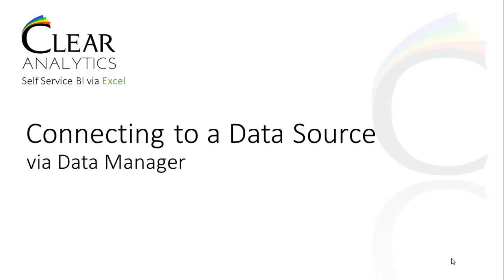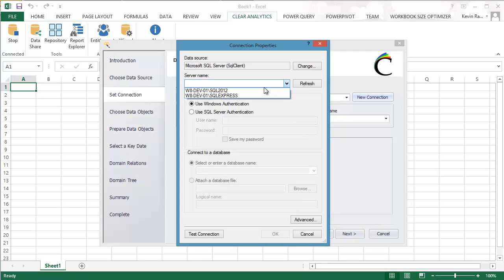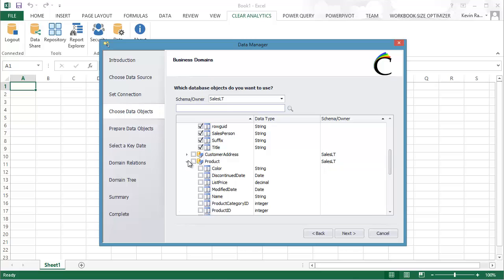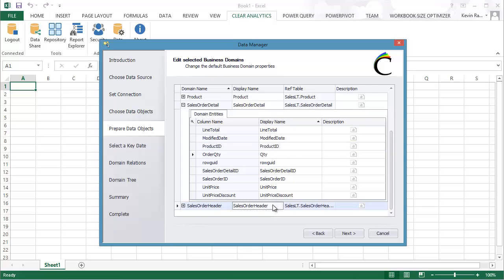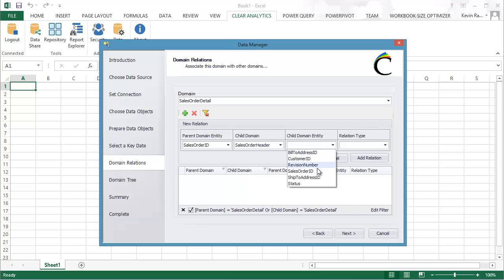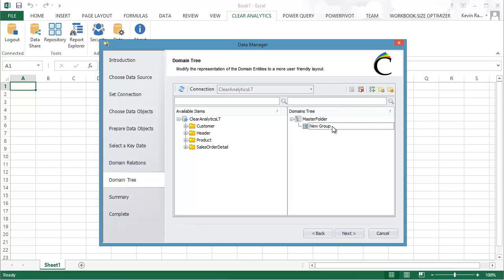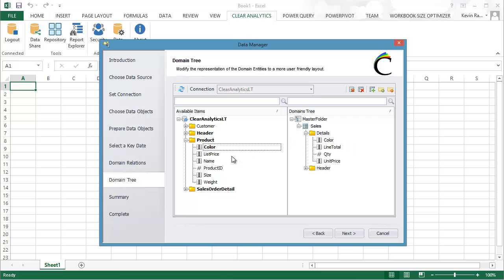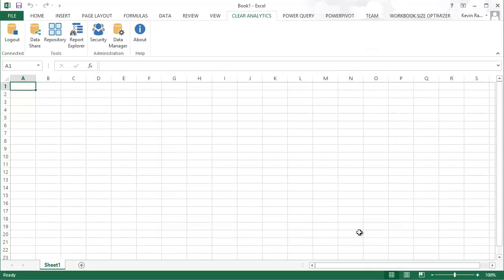Setup a new Data Connection in Clear Analytics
This video will walk you through the steps necessary to setup a new database connection as well as how to configure the meta data to enable Clear Analytics to dynamically query it.

 - Setup a database connection
 - Selecting Fields from the various Tables/Views in the database
 - Renaming fields to a more User Friendly name
 - Selecting a Key Date if necessary
 - Building a user friendly Domain tree to represent the available fields

Once you have run through these steps, Clear Analytics will have the information it needs to dynamically query against the data source. Meaning technology is no longer required to build 'one off' queries to satisfy ad-hoc queries.